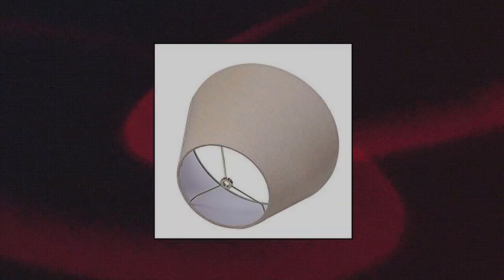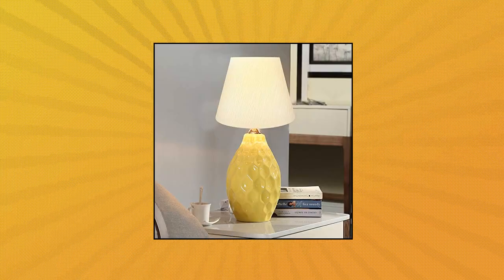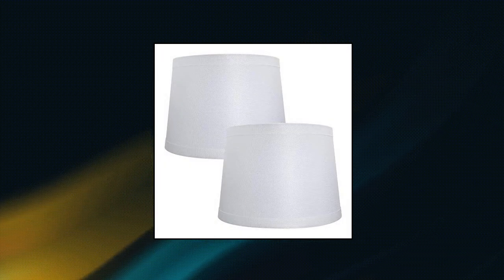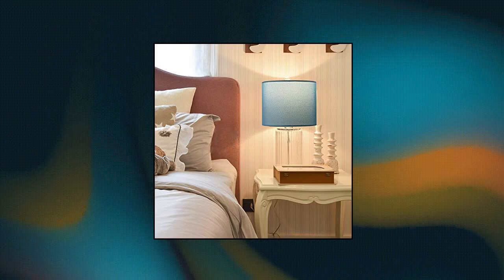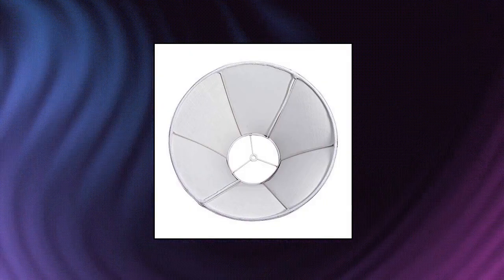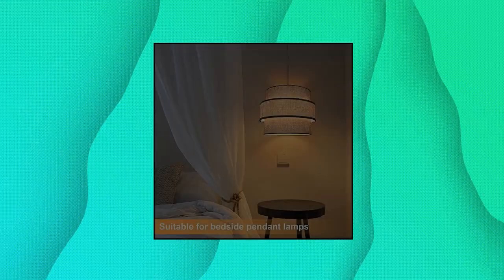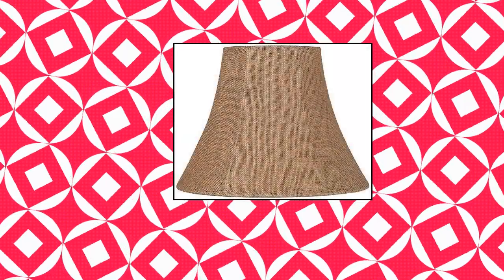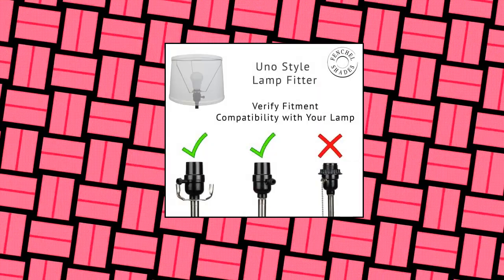Top 10 Lamp Shades You Can Buy October 2022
ALUCSET Medium Lamp Shade

Wellmet 13 x13 x10  Lampshade Assembly Required for Table Lamp

Double Tootoo Star White Lamp Shade Set of 2

18 Inch Deer Rustic Lamp Shade. Click on Photos to View Sizing and Style Options

Natural Burlap Medium Bell Lamp Shade 7  Top x 14  Bottom x 10.5  High  Spider  Replacement with Harp and Finial - Brentwoo

FenchelShades.com 9 x 10 x 7.5 Drum Lampshade 9  Top Diameter x 10  Bottom Diameter x 7.5  Slant Height with 6  Drop Slip Uno Attachment  Linen White

ALUCSET Small Lamp Shade

ALUCSET Double Medium Lamp Shades Set of 2

Metal Large Lamp Shades

18 Inch Deer Rustic Lamp Shade. Click on Photos to View Sizing and Style Options

HUOKU Lamp Shades for Floor Lamps